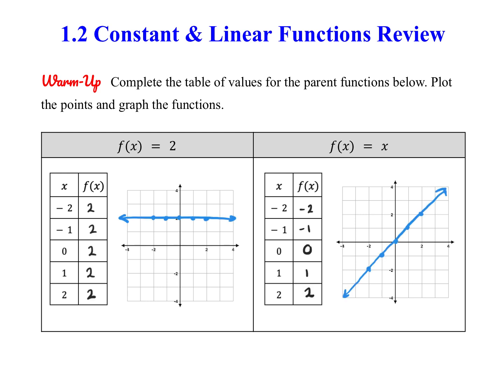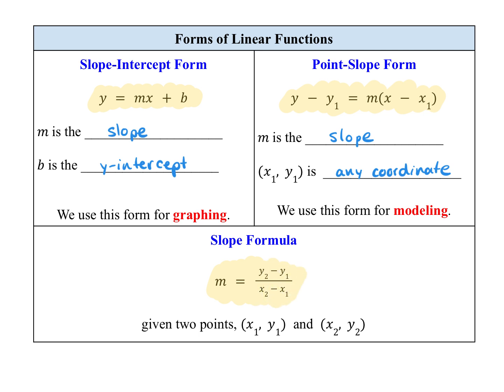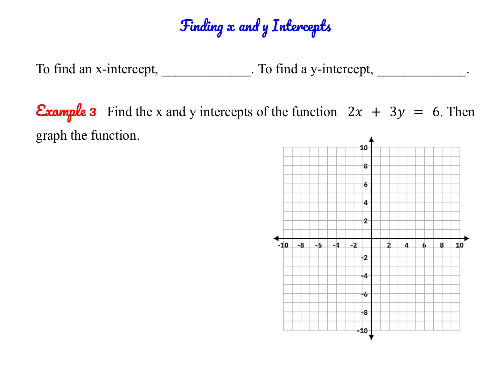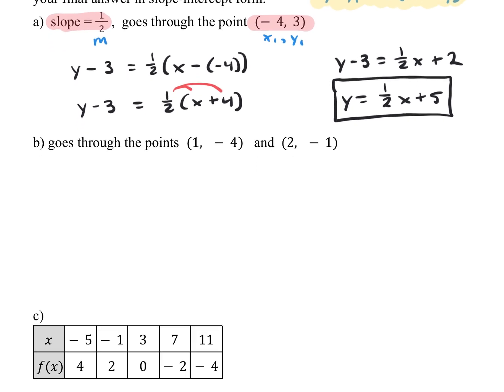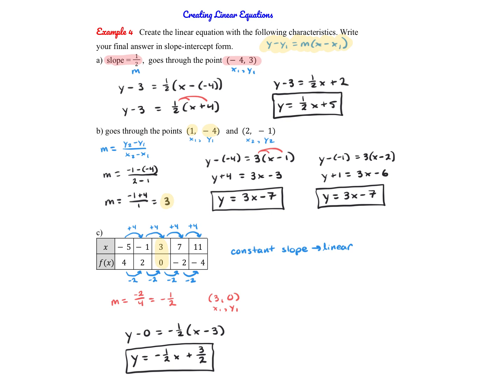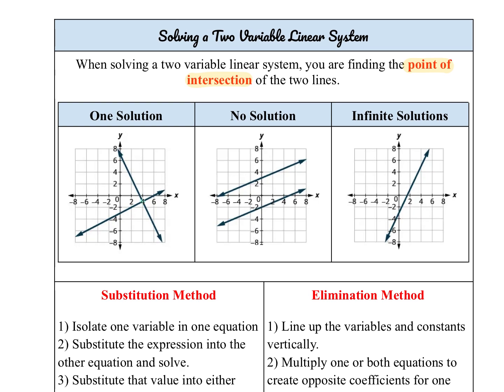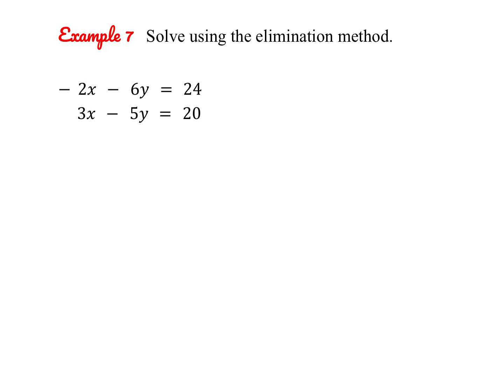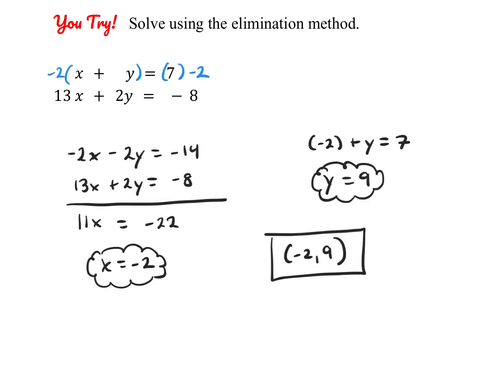1.2 Constant & Linear Functions Review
Constant Functions, Linear Functions, slope-intercept, point-slope, solving linear systems of equations